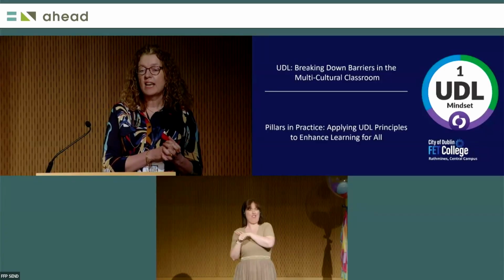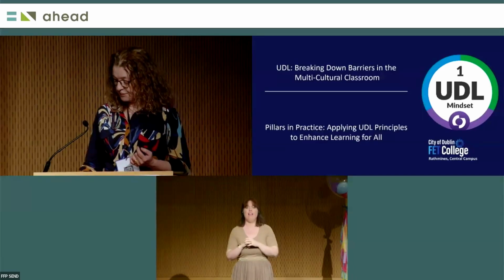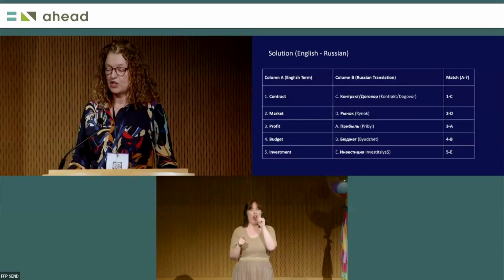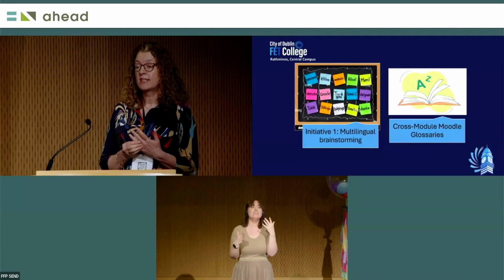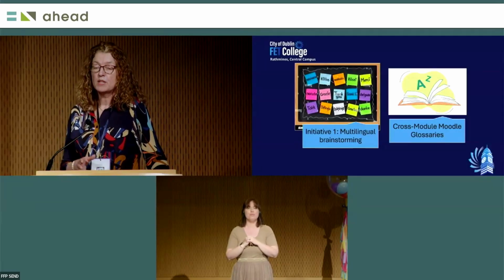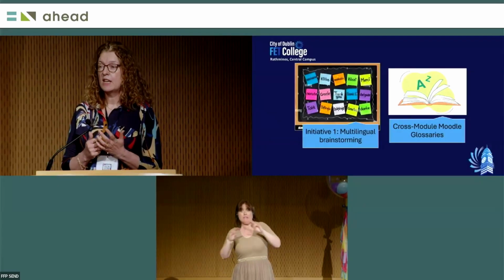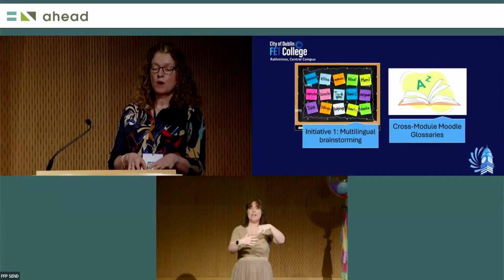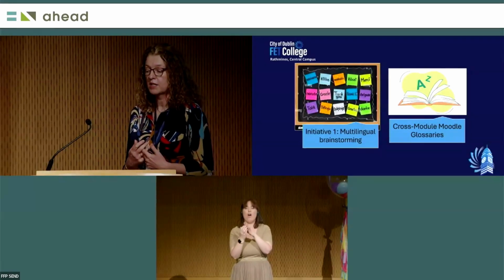UDL- Breaking down Barriers in the Multi-Cultural Classroom